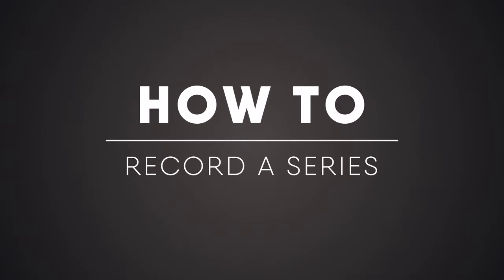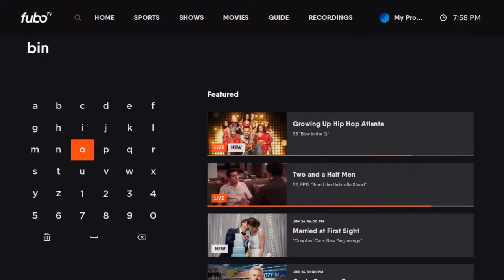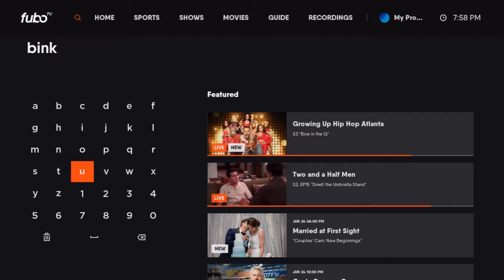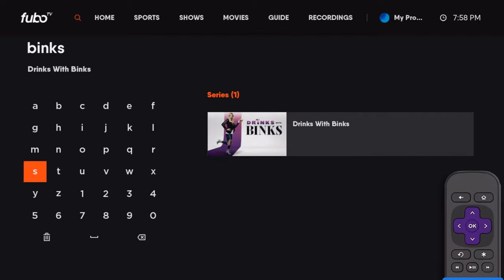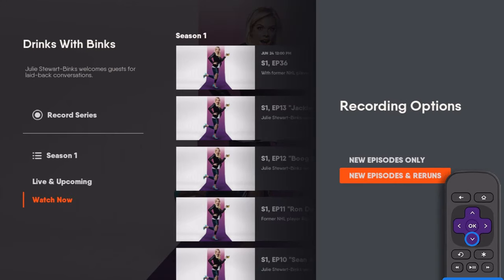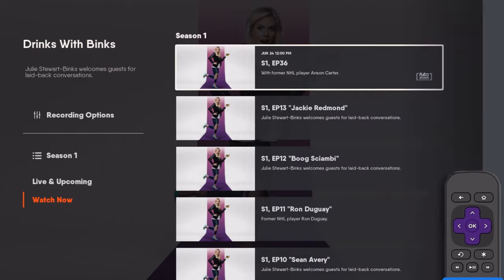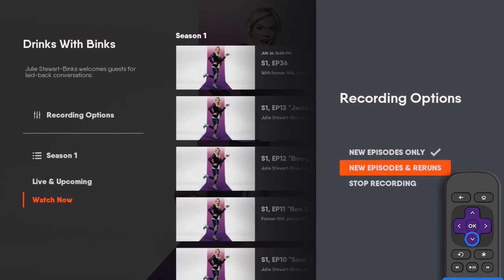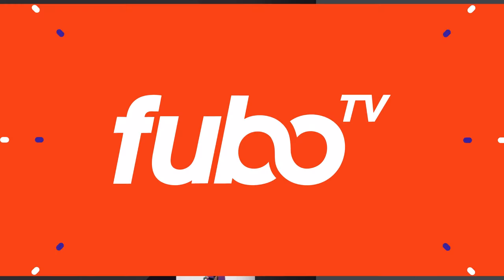How to: Record a series on Roku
Learn how to record every episode of your favorite series on fuboTV using Roku connected devices.